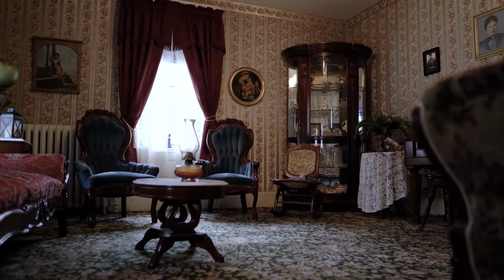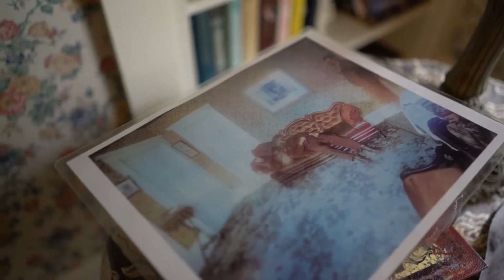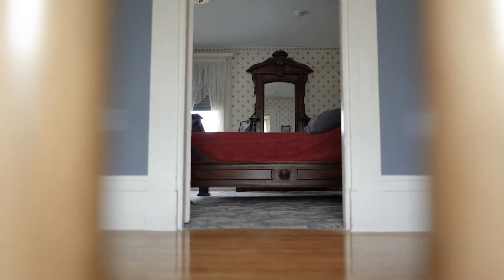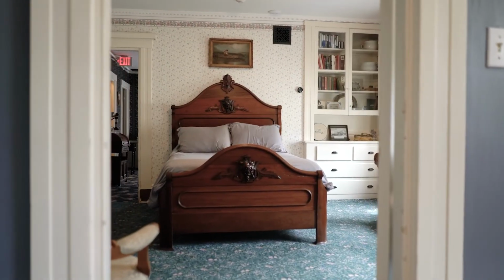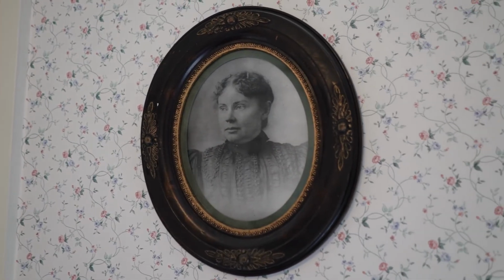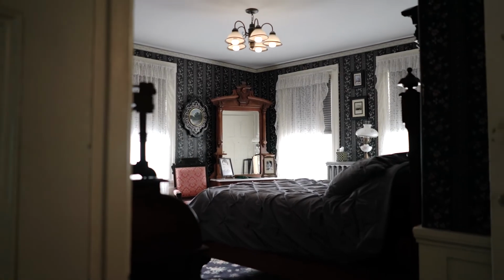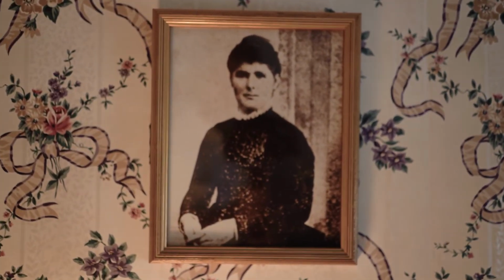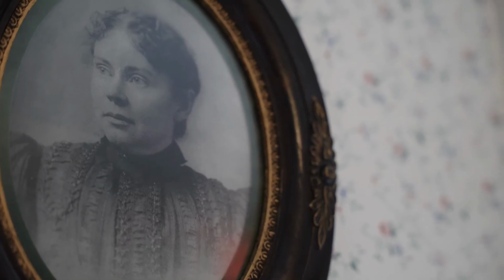Lizzie Borden House in Fall River, Massachusetts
The Lizzie Borden House has a famous history, being the home of Lizzie Borden and her family, and the unsolved double murder of Lizzie's father and stepmother.

Since 1996 the house has operated as a bed & breakfast. They also offer 3 types of tours, offered daily: House Tour, Ghost Tour & a Ghost Hunt